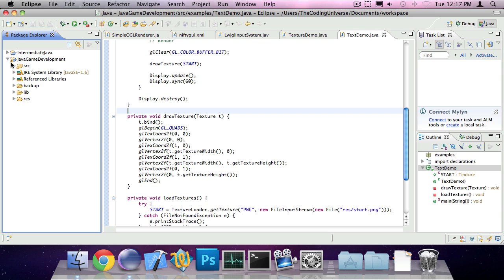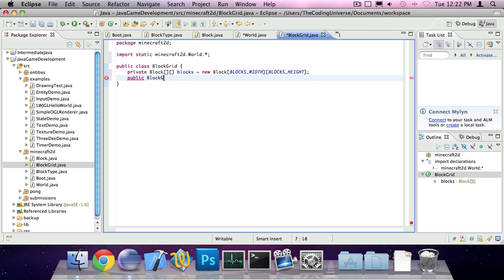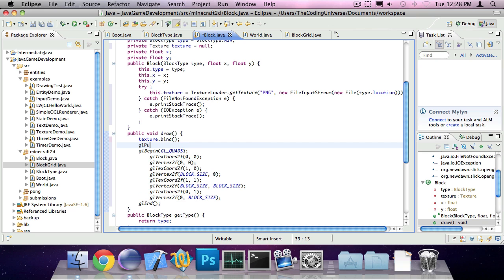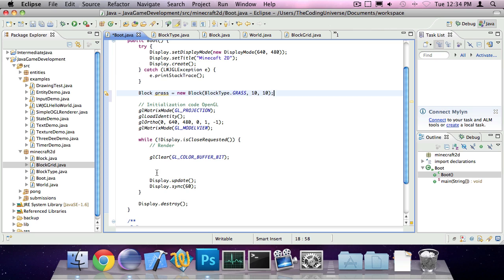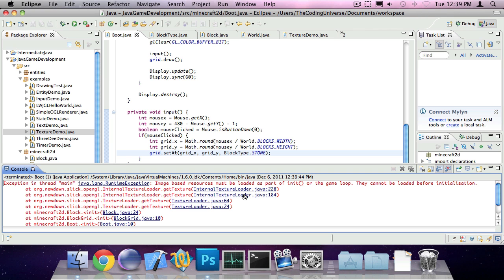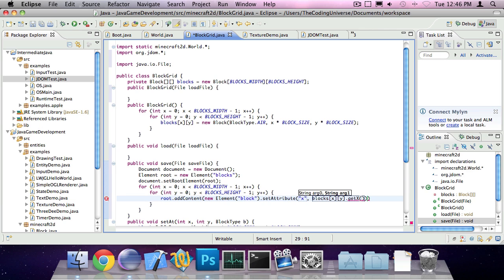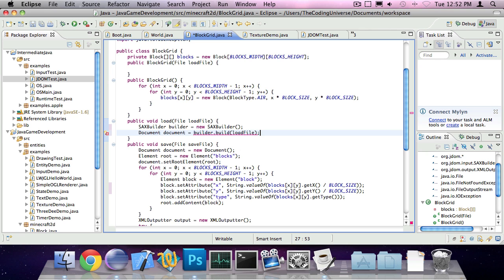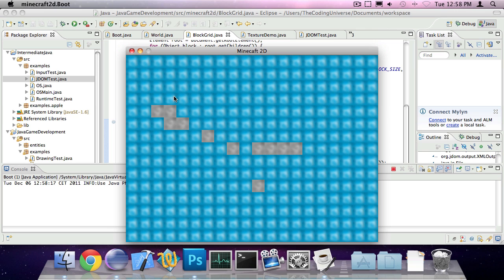#11 LWJGL Minecraft 2D - LWJGL Tutorials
Minecraft in 2D with the LWJGL?? Yes! Let us take this series.. up a notch! :)

Reminder: The texture dimension must be a power of two, e.g. 2x2, 32x32, or 64x32. Thank ComputerGuy201 for suggesting that I write this reminder.